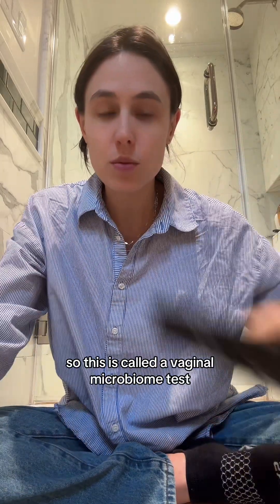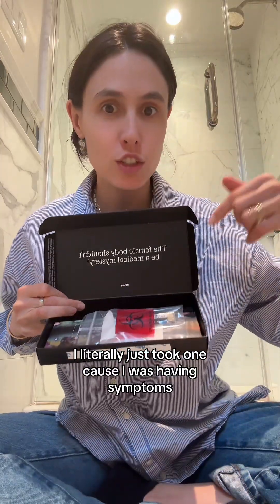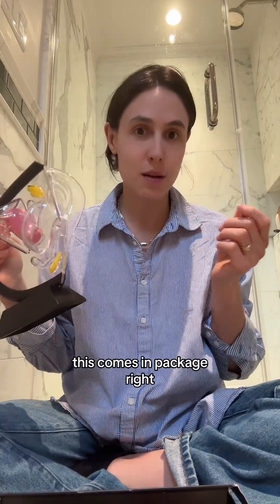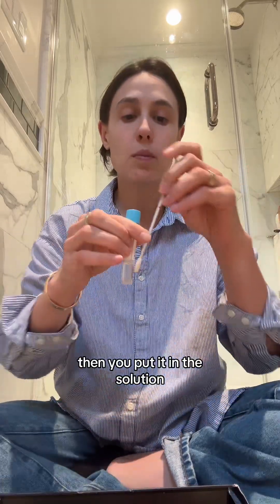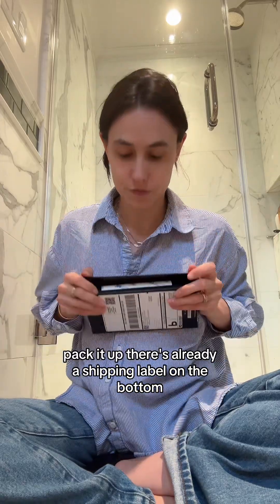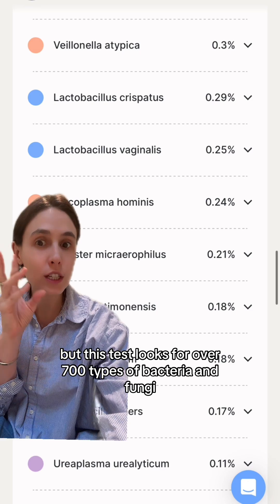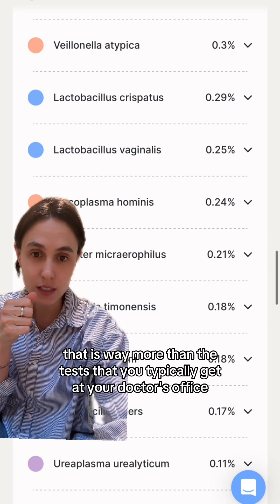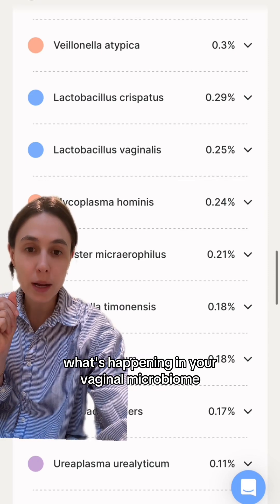Our vmicrobiome test looks for over 700 types of bacteria and fungi related to conditions like yeast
Our vmicrobiome test looks for over 700 types of bacteria and fungi related to conditions like yeast infections, bacterial vaginosis, and UTIs